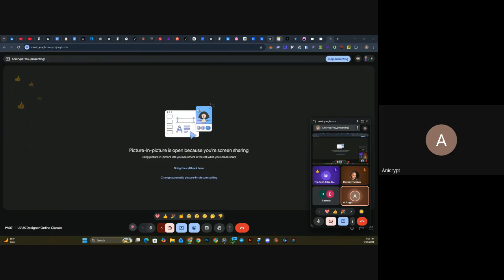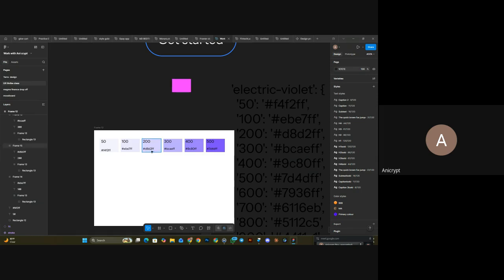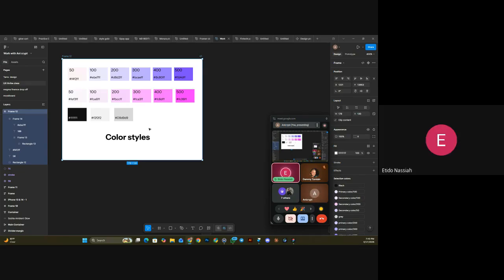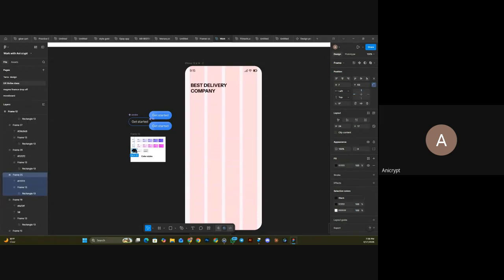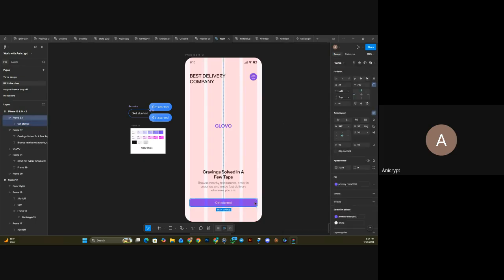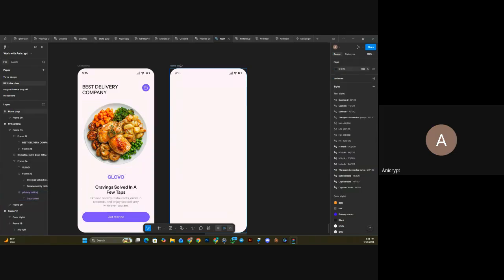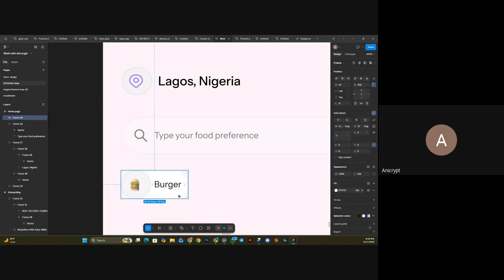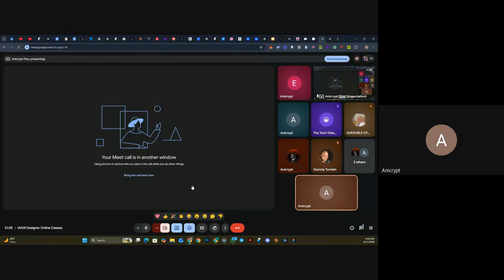Tech Tribe UI/UX Design Program || Introduction to UI/UX Design With Anicrypt - Part 3